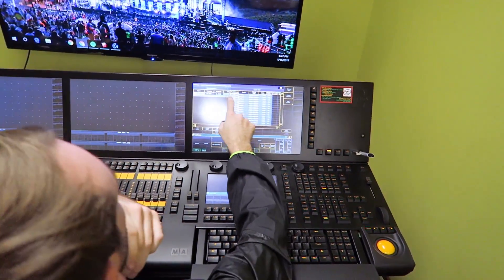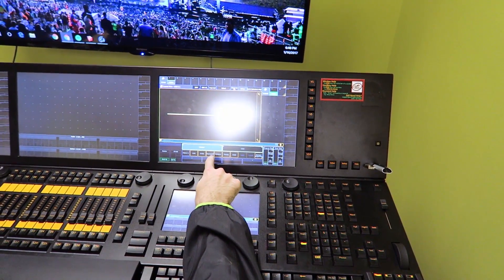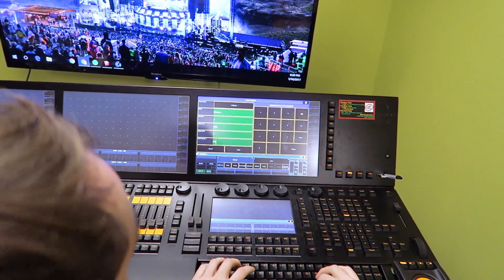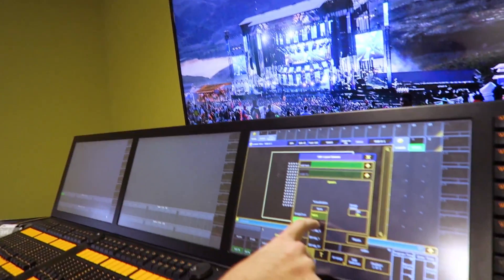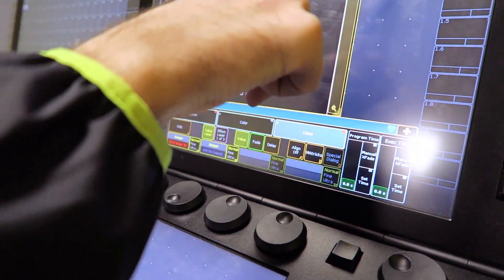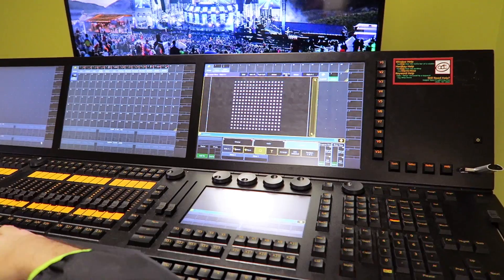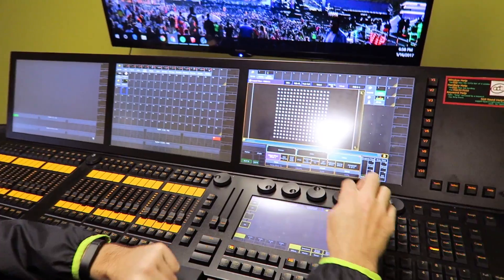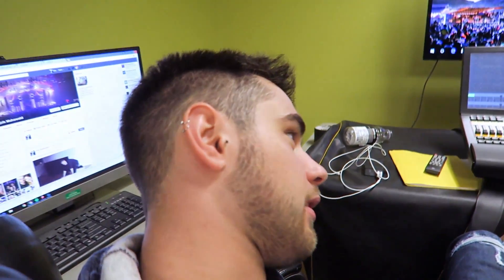MA2 Basic Pixel Mapping Tutorial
Here is the introduction to pixel mapping on the MA2. You must be using 3.2 software version or newer to use these features. This will get you up and running with how to patch LED fixtures, arrange them in layout view, and apply a bitmap engine to those fixtures.

Patch fixtures you want to pixel map
Store them to a layout view and arrange them
Patch the MA Lighting Bitmap fixture in the patch
Draw a rectangle in the layout view around your fixtures
Import the images or WEBM video files you wish to use to bitmap
Select the Bitmap fixture in the programmer and control it! Make sure to set it to "full" and change the output layout to the layout view you stored earlier. Then just tap your image in the image pool and go crazy.

Just save this picture to your phone, and open it in snapchat!

GEAR LIST:
Main vlog camera
Bendy tripod
Main flash drive
Pelican travel case
Touchscreen laptop